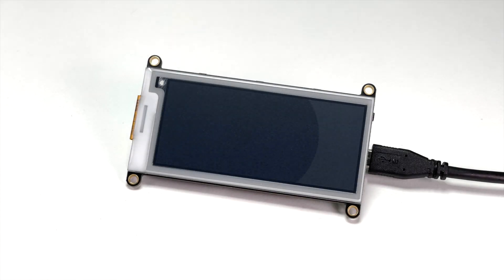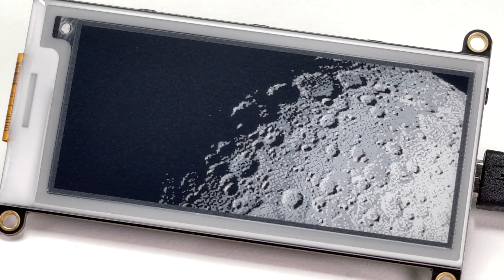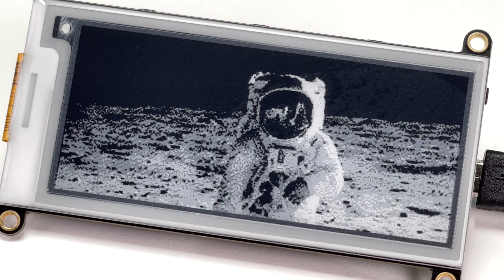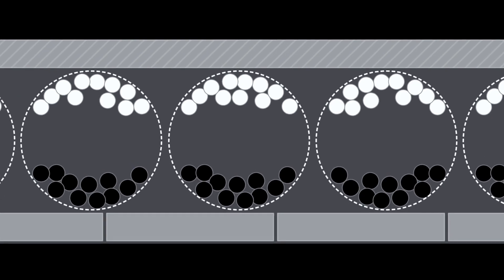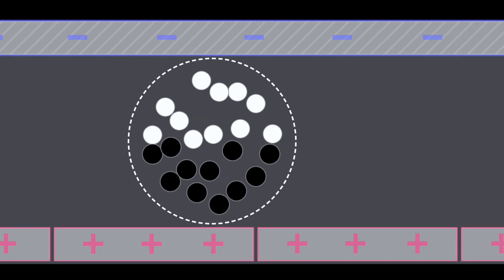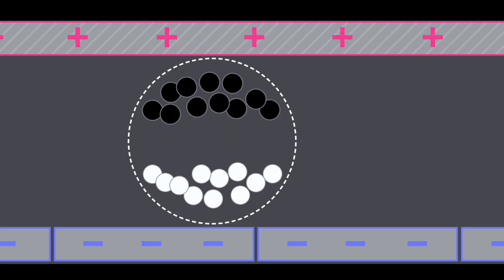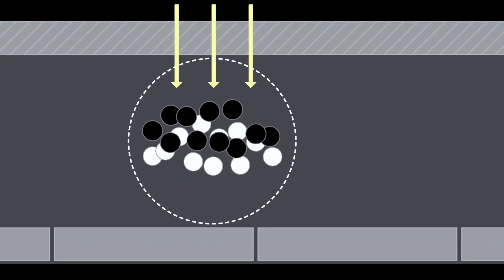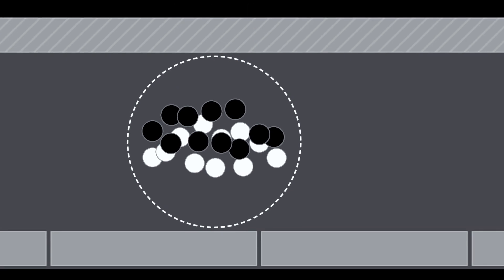THINK INK - How Grayscale Eink Works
Learn how grayscale EPDs electronically mix pigments to create multiple shades